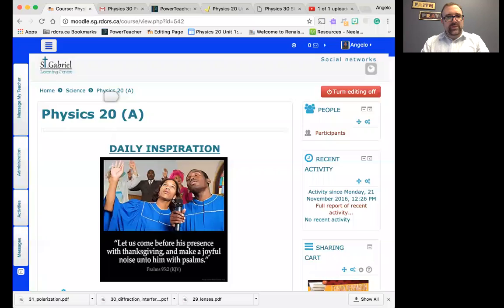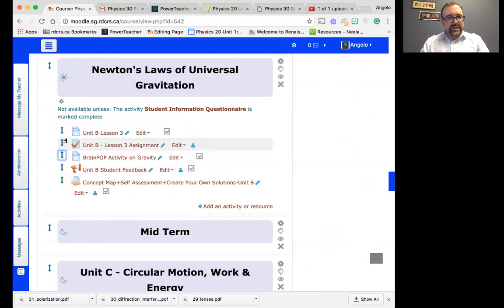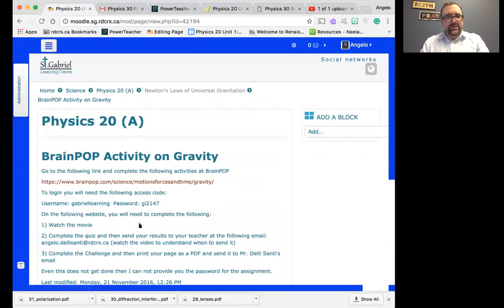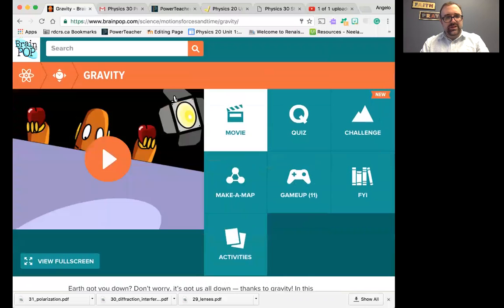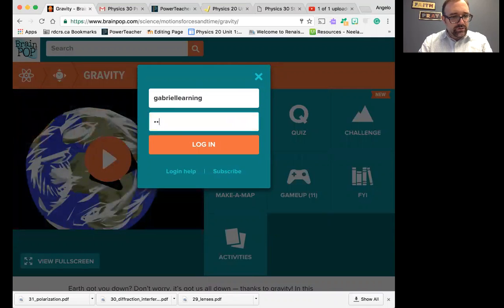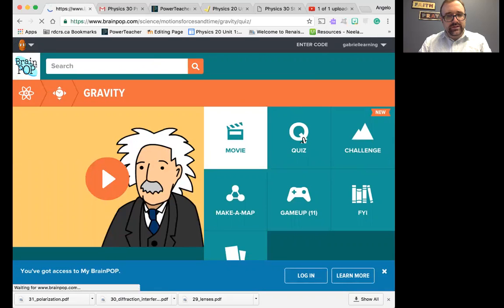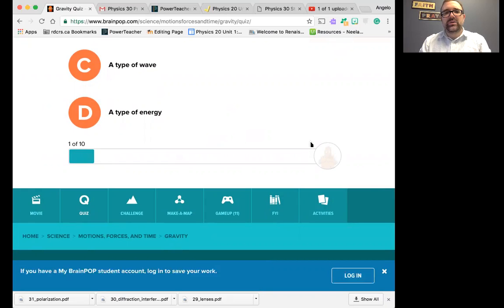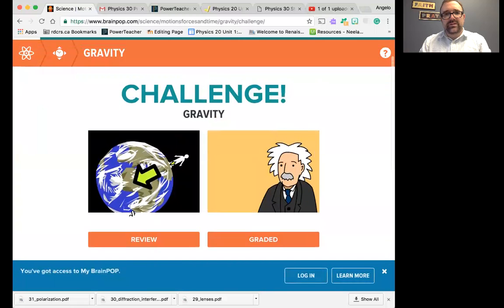BrainPOP login for Physics 20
Explaining how to login to BrainPOP used in Physics 20-Unit B Laws of Gravity.